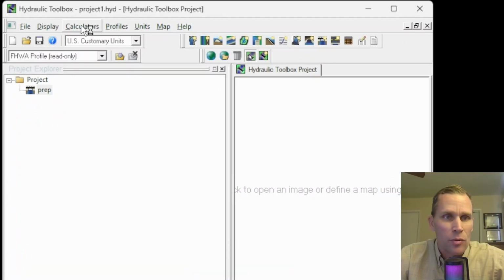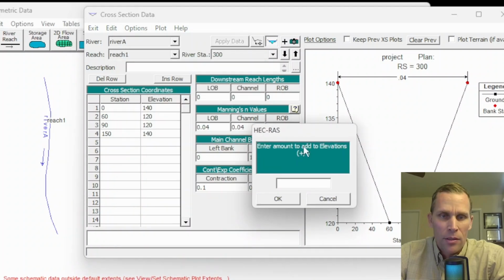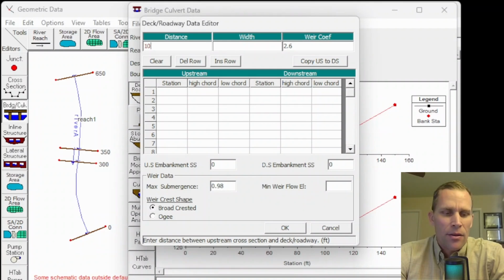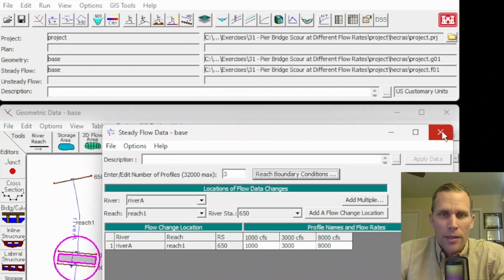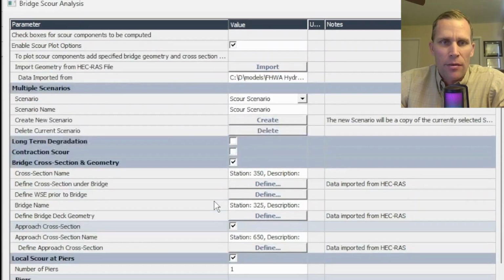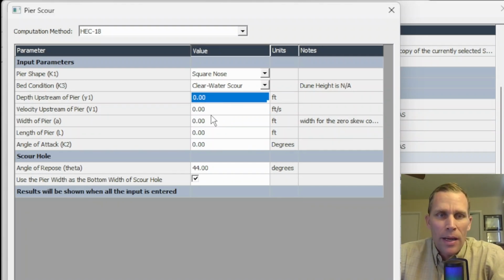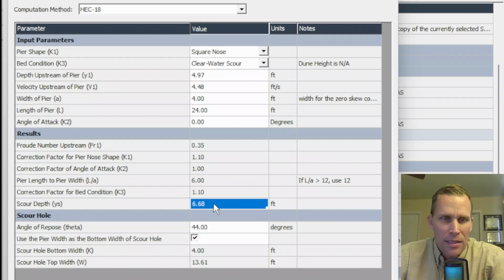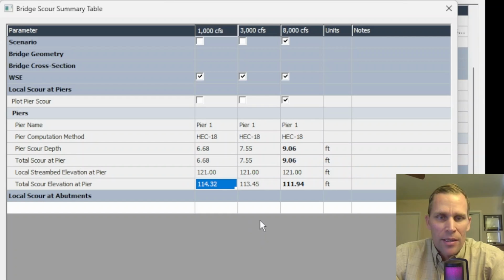FHWA Hydraulic Toolbox Exercise 31 - Pier Bridge Scour at Different Flow Rates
FHWA Hydraulic Toolbox Lesson 23 - Bridge Scour Calculator - Pier Scour

Hydraulic Engineering Circular No. 18 (PDF File)
"Evaluated Scour at Bridges"